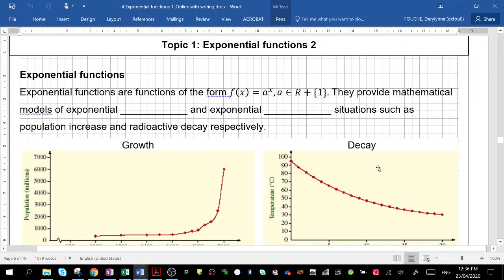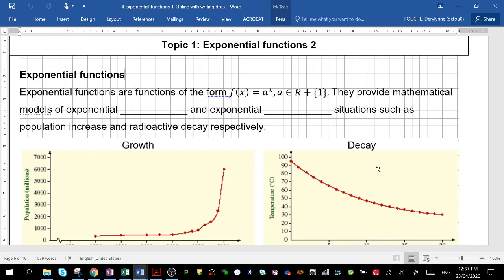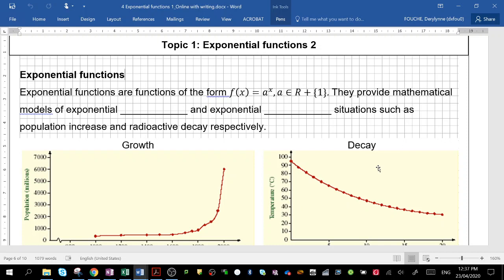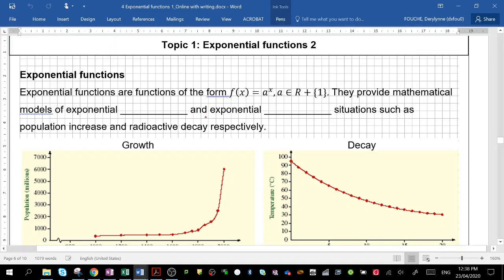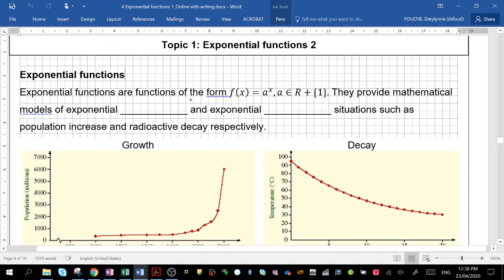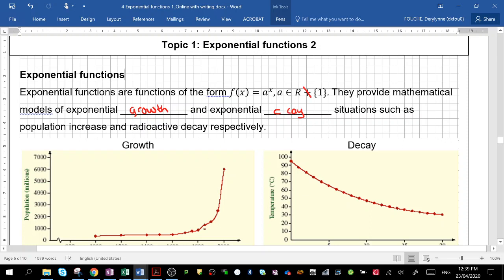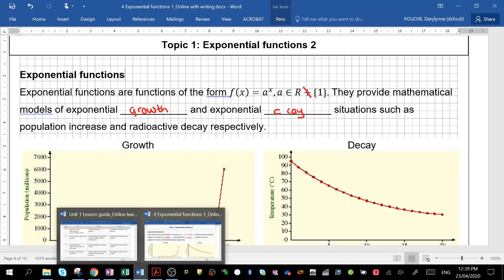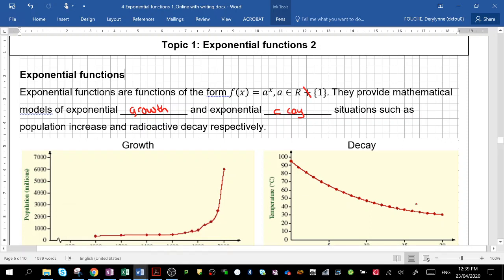Year 11 intro to exponential functions